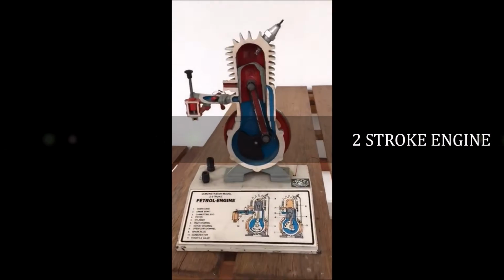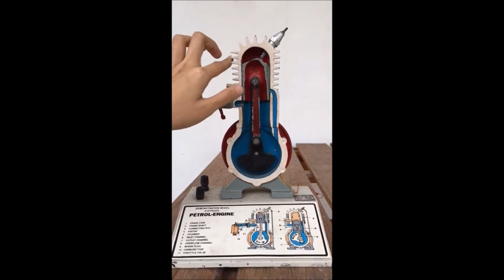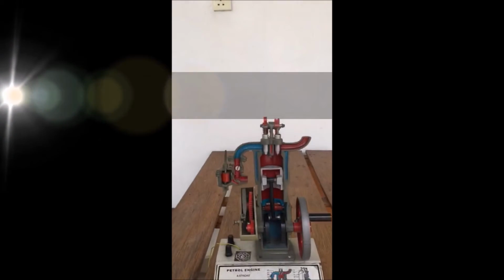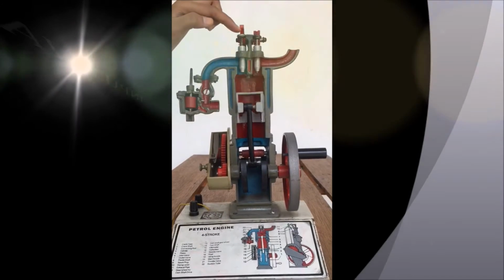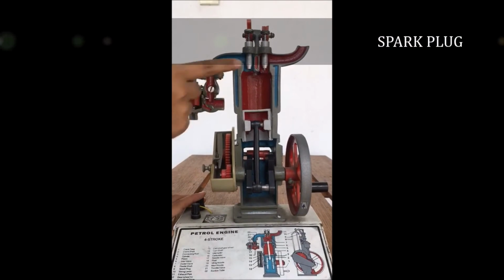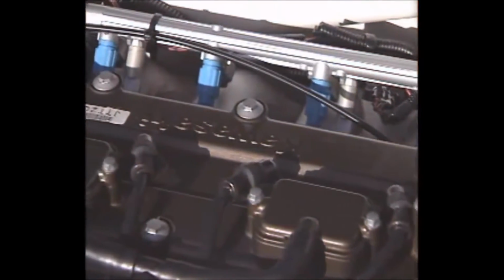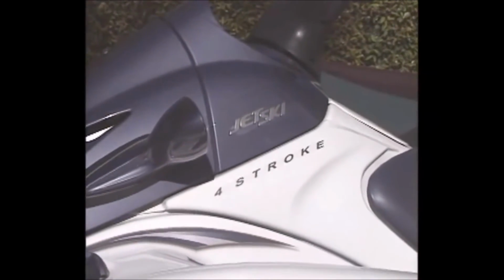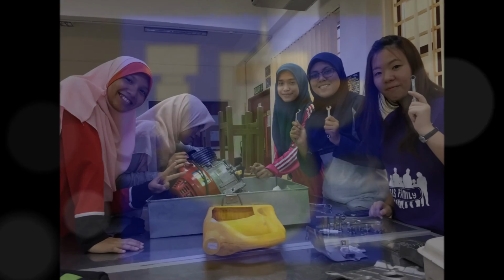TUGASAN VIDEO - 2 STROKE & 4 STROKE ENGINE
AHLI KUMPULAN :
NOR AZIEMAH BINTI MOHAMAD YUSOF
SITI ADILAH BINTI MASKUR
NOOR NAJIHAH BINTI SIRAT
NUR NATASHA SYAMIMI BT U. ASRI
NUR ASMIRA BINTI ARIFFIN
TAN KER SHING